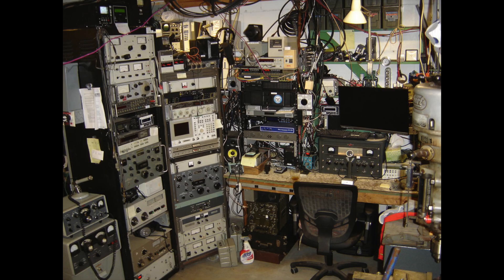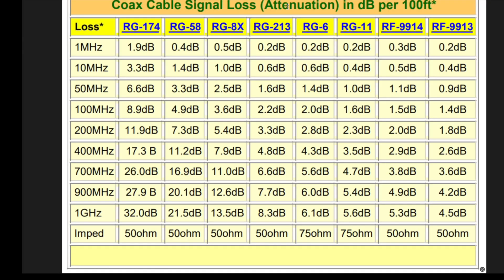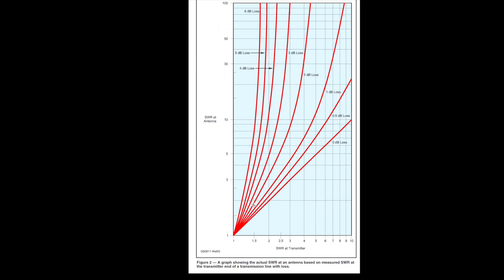Ham Radio Myth - Only Measure SWR At The Antenna.